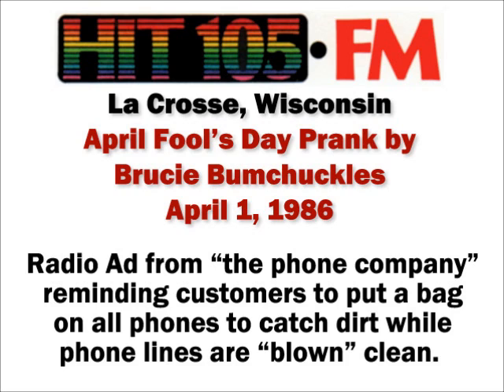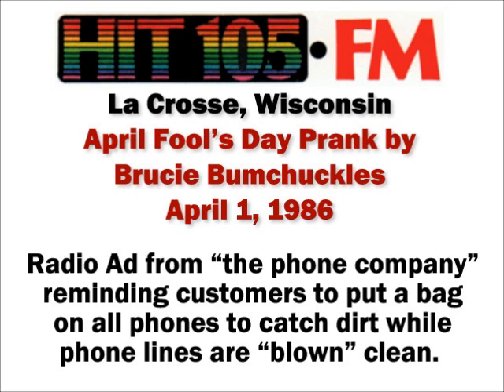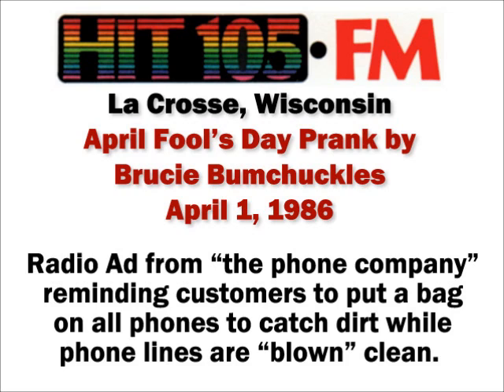Bag Your Phones prank by Brucie Bumchuckles HIT105 La Crosse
April Fool's Day 1986 Prank by Brucie Bumchuckles, HIT 105-FM WLXR La Crosse, Wisconsin.